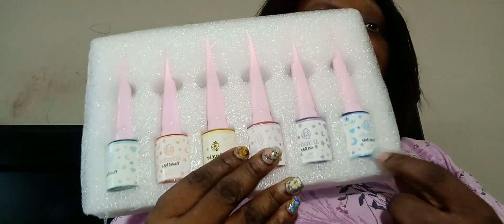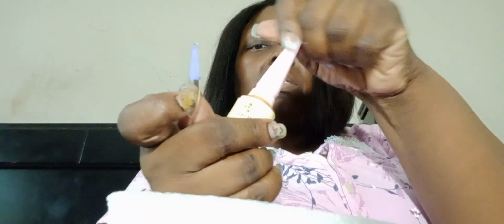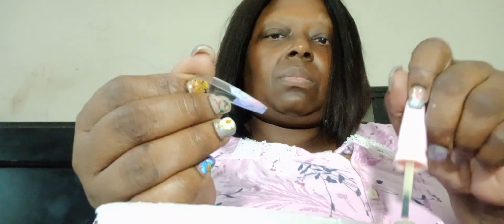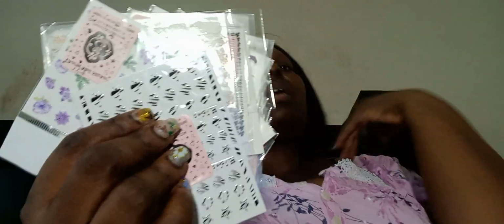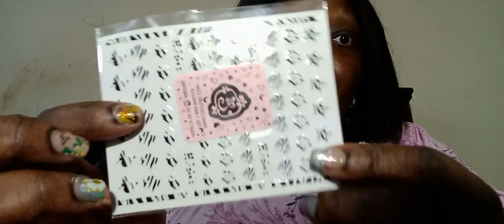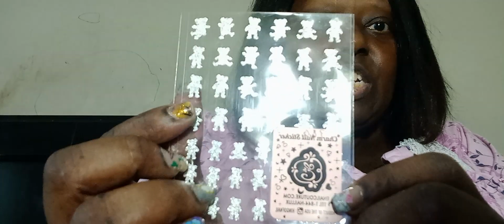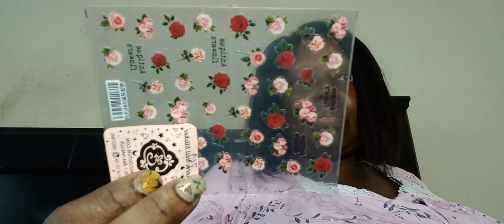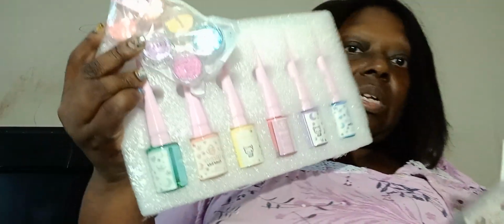more enailcouture pastel